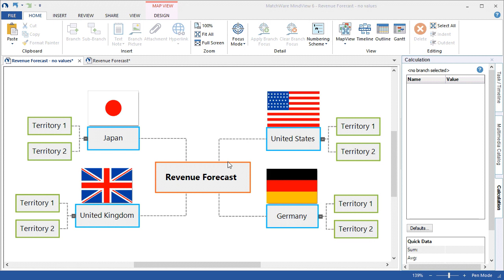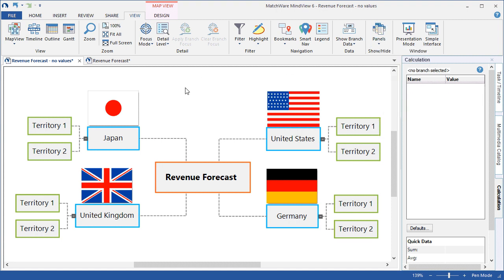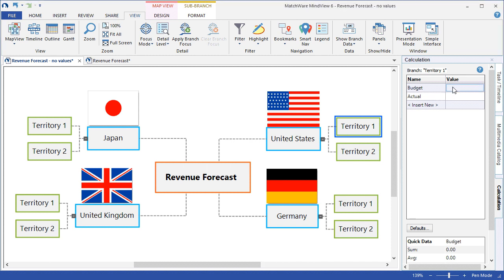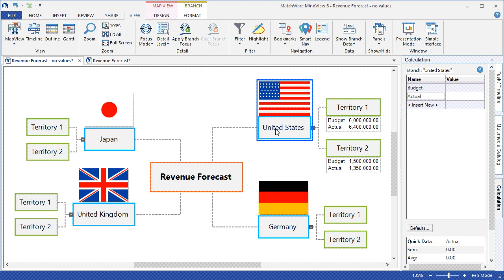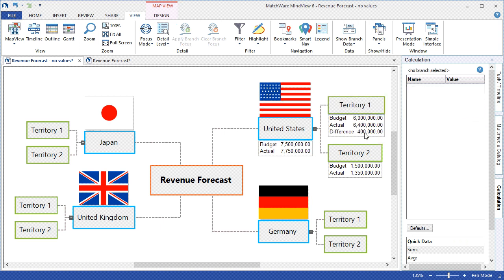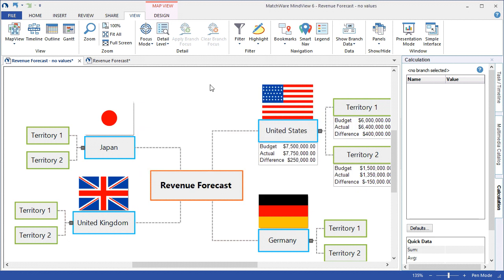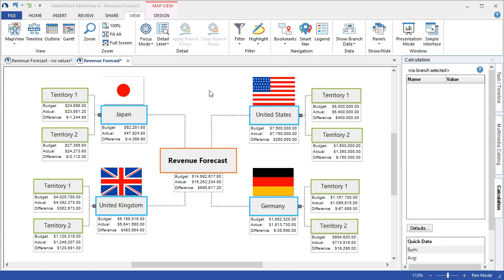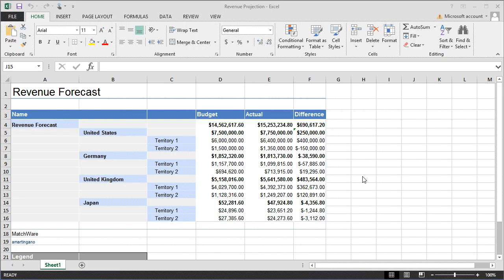MindView 6 - Calculation Feature and Excel Export Tutorial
Adding variables and equations to branches
Rolling-up entire map
Exporting from MindView to a Microsoft Excel spreadsheet